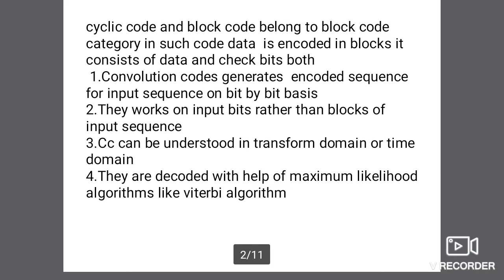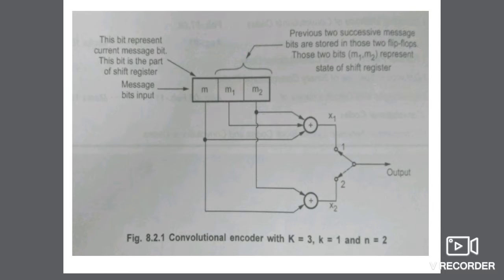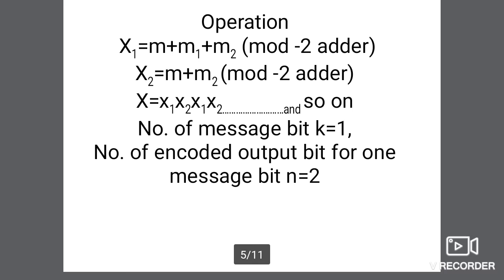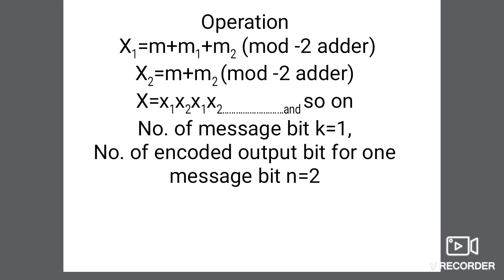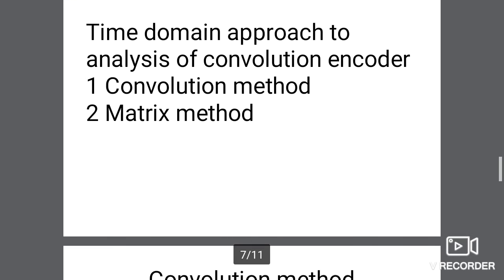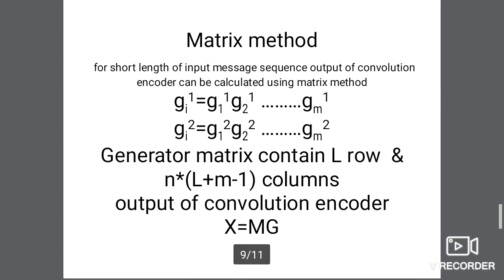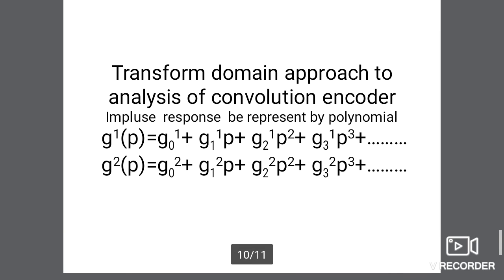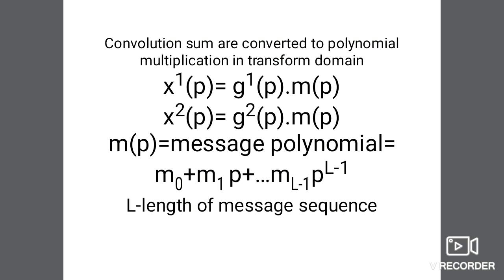Convolution code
Intro, analysis methods